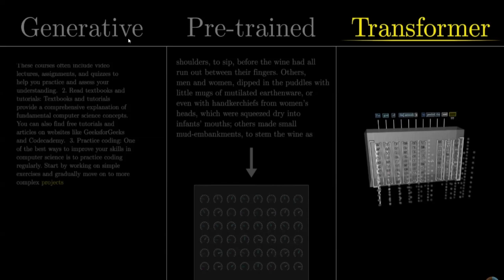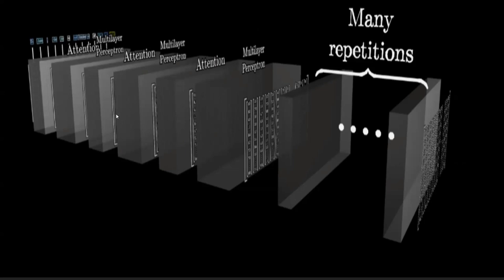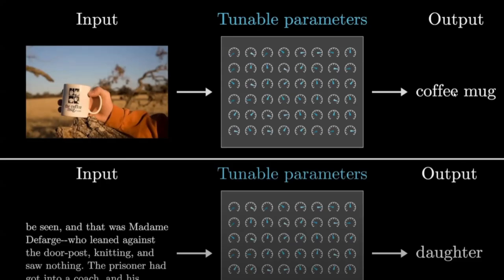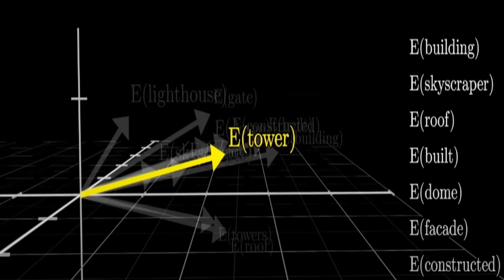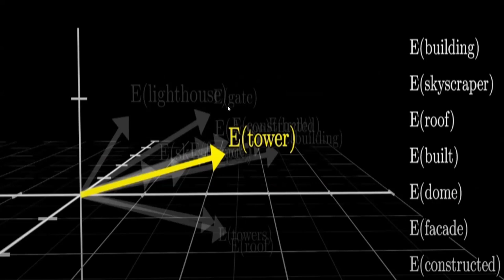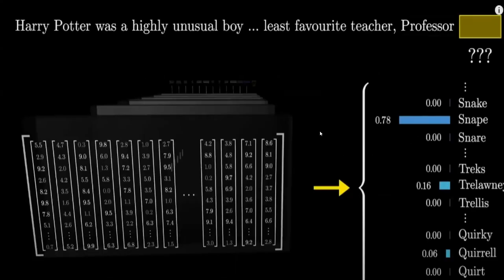Week 4 Transformer